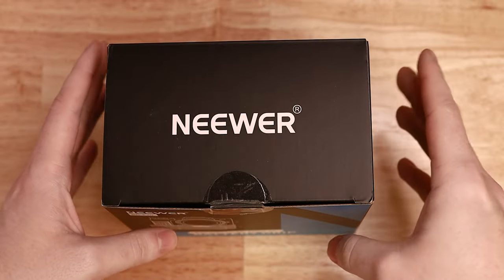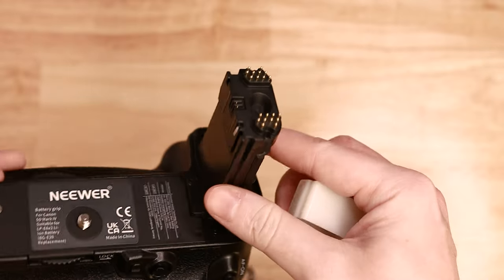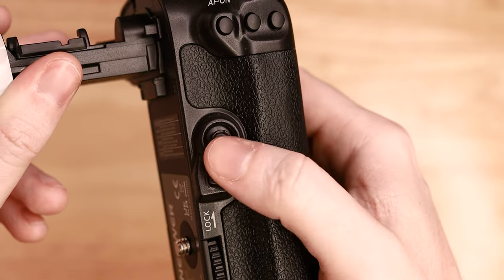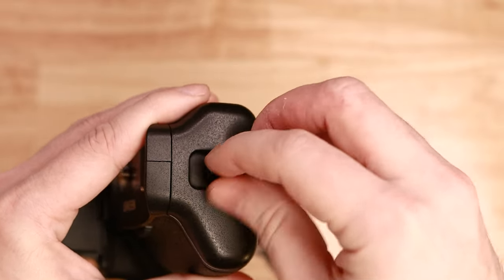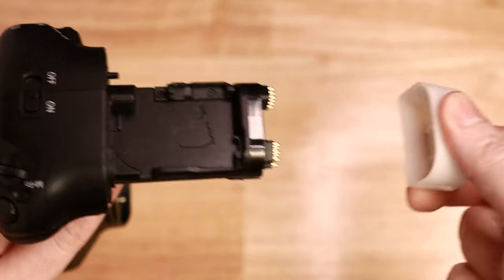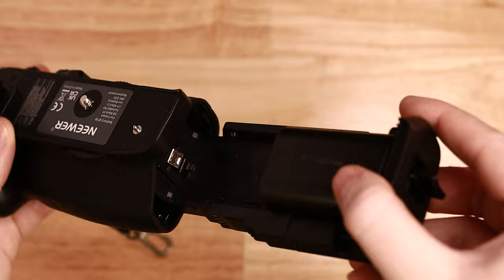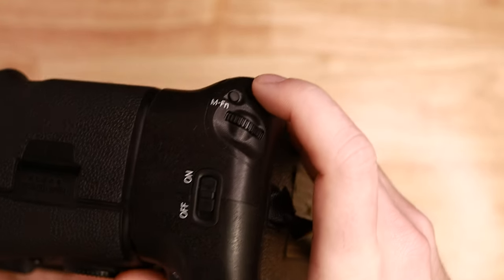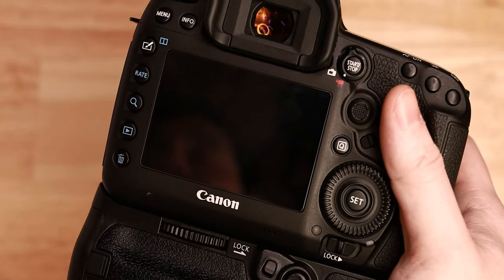Canon 5D IV 📸 Battery Grip Unboxing/Mini Review (BG-E20) - Ripper’s Reviews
Today im doing a mini review and unboxing of the Neewer Canon 5d IV BG-E20 replacement battery grip.